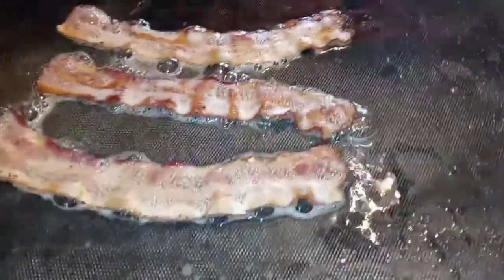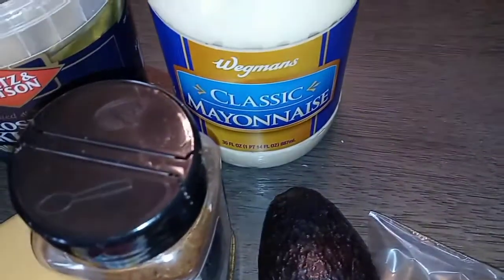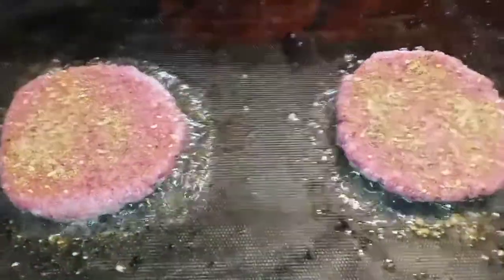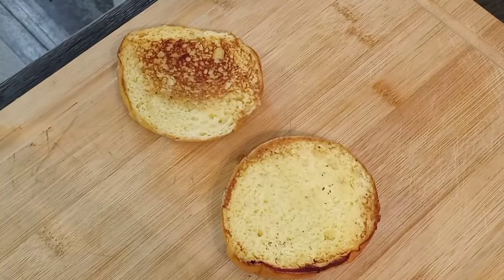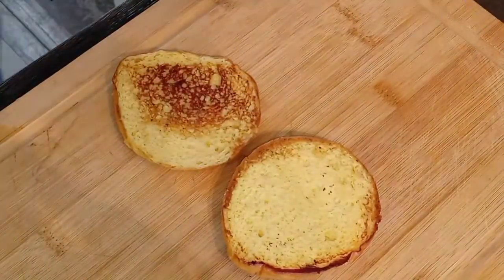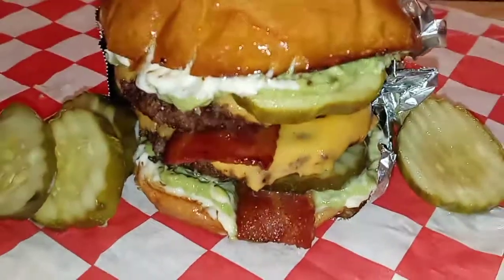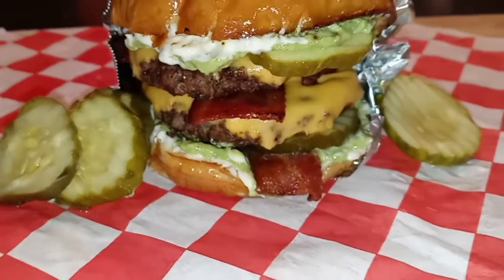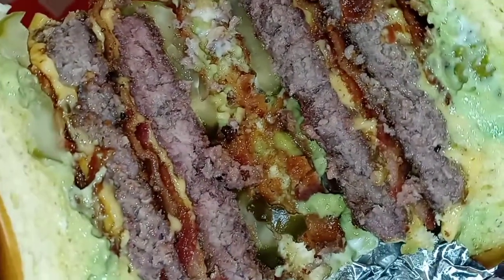Dream Burger| Fun CopyCat Recipes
One of my favorite YouTubers Mr. Beast has teamed with another huge YouTuber…Dream to create a new Burger for his menu! "The Dream Burger" This burger was super fun and EASY to make you guys. This is the perfect how to recipe video to follow if you cannot get your hands on the real burger itself. Have fun with this and make it your own!!! Enjoy! If you live under a rock and don't know how dope Mr. Beast you better check him out…NOW!! @MrBeast XOXO